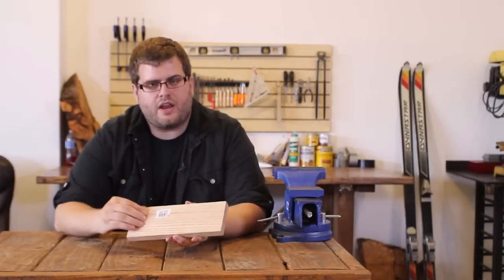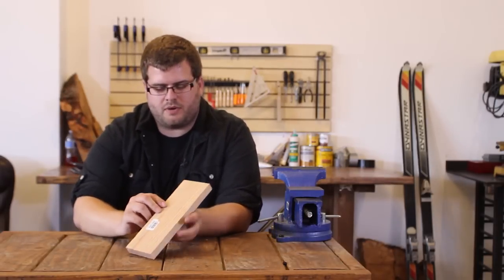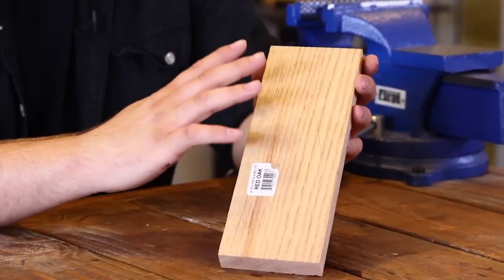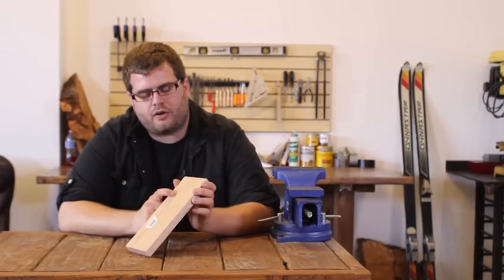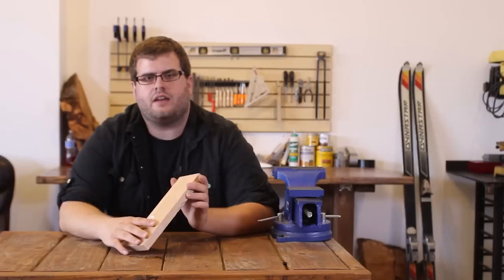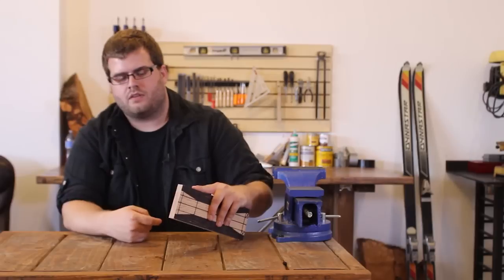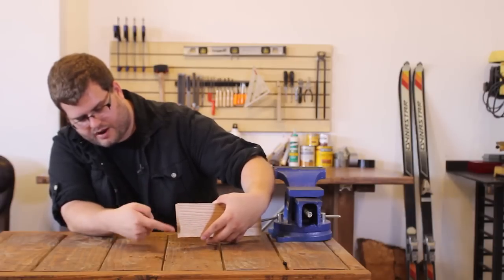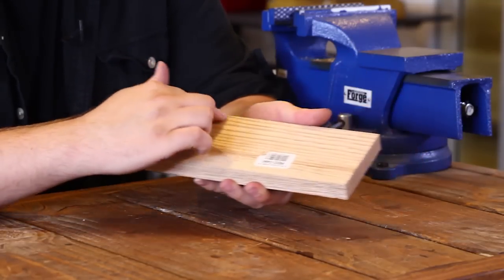How To Make A Bow Weapon - Selecting Woods For Your Bow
What type of bow wood should you use? Something sturdy with a bit of give. Try red oak, elm, maple so they don't split like hardwoods. Get a bow wood with a straight grain.

For more kick ass survival tips, gear reviews, free survival skills training, survival knives, kits, survival food supplies for preppers & emergency preparedness-minded people visit us